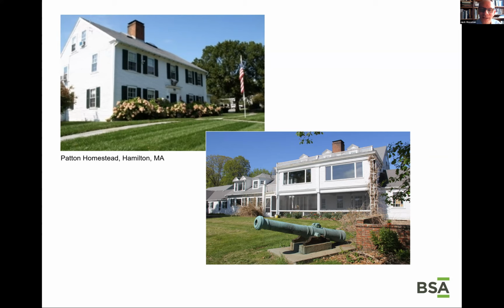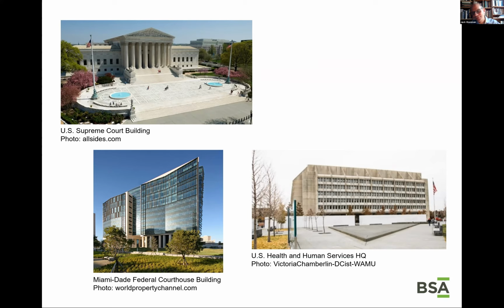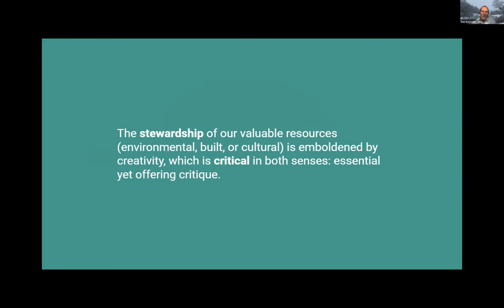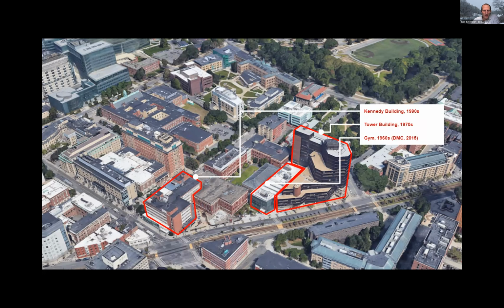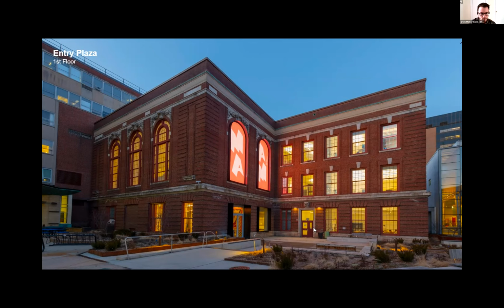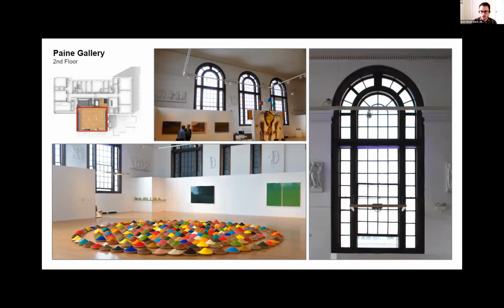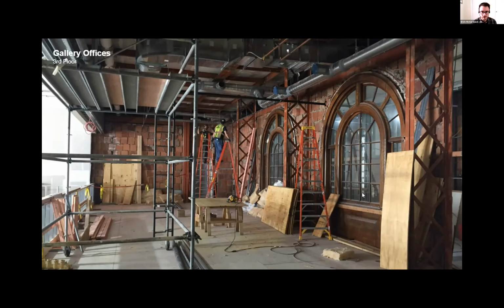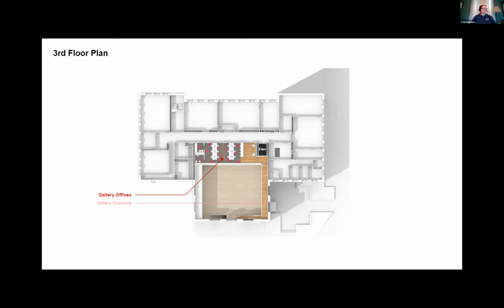Historic Resources: Creating the MassArt Art Museum